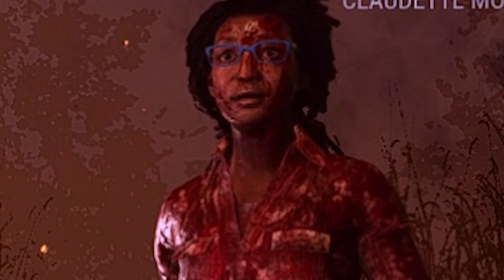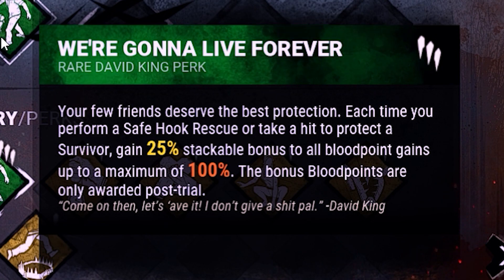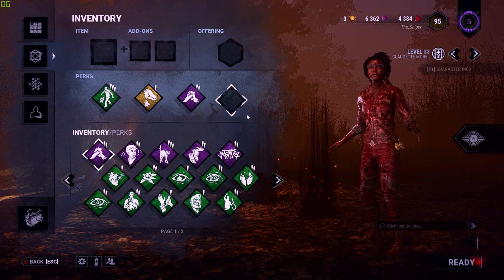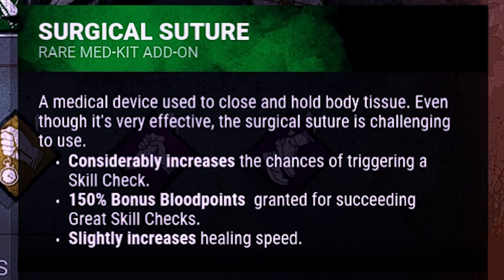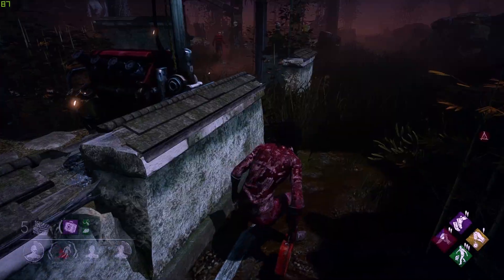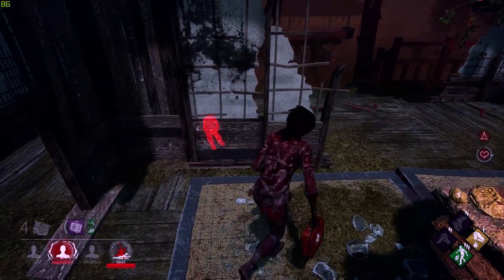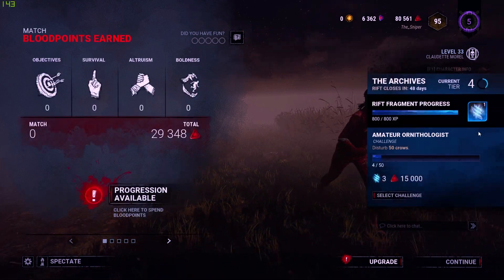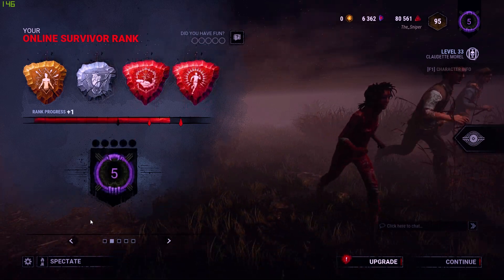How To Get BLOODPOINTS FAST As A Survivor in Dead By Daylight!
In this video, I give you the best possible loadout to get bloodpoints as a survivor in dead by daylight (dbd). Of course going against killers like Nurse, Spirit and Bubba in dbd, can cause you to play a little differently but this tutorial shows you the best loadout for bloodpoint farming in dead by daylight!